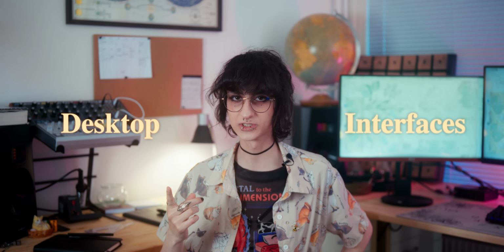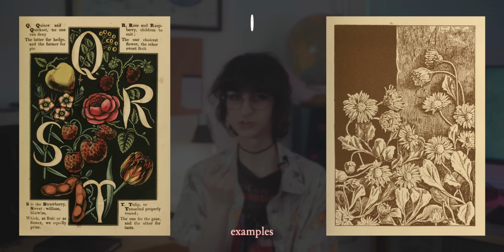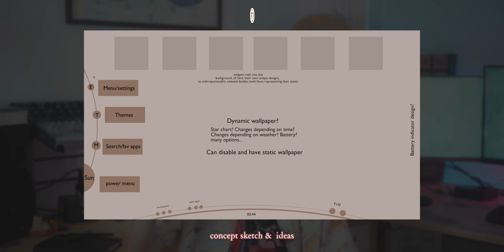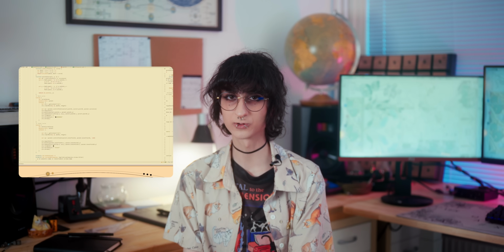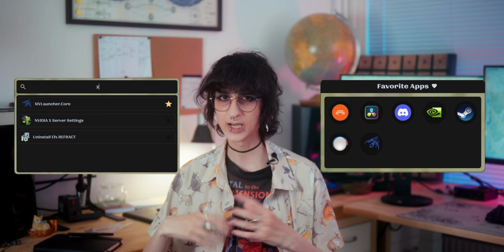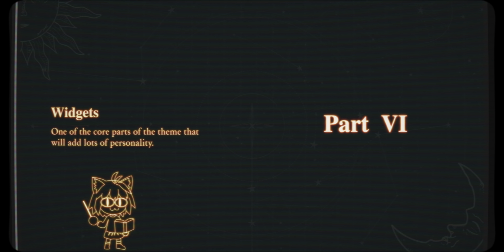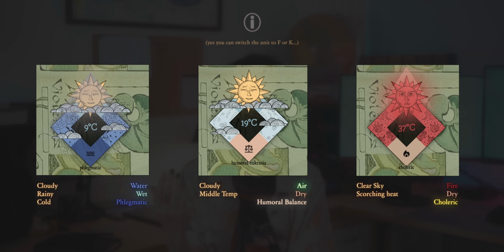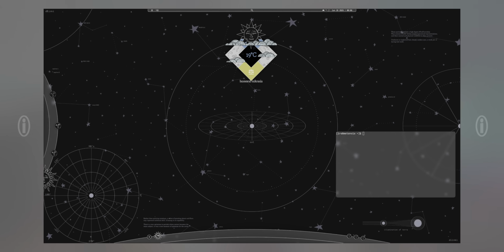Making the most Whimsical Linux Theme.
The most artistic, esoteric, and whimsical linux theme...

I've made Linux themes/rices with so many different aesthetics, but they've all been quite "obvious". So in this video I create a linux theme with a more esoteric and, experimental aesthetic...

Chapters:
0:00 Intro
1:31 Defining the Aesthetic
3:43 Tools and Software
7:13 Message from Sponsor
9:42 The beginning
14:16 Menus and Features
18:05 Polishing and Art passes
19:59 Widgets
23:50 Screenshots
24:05 Conclusion
26:06 Ending